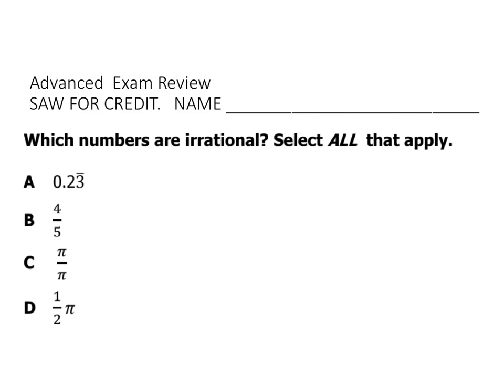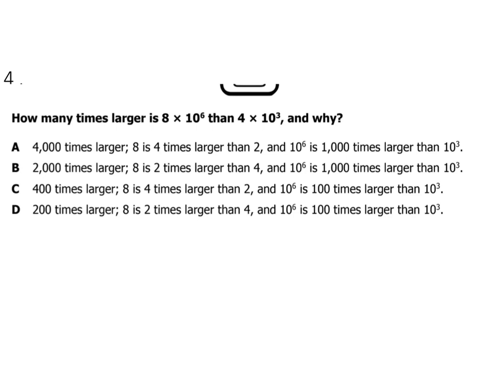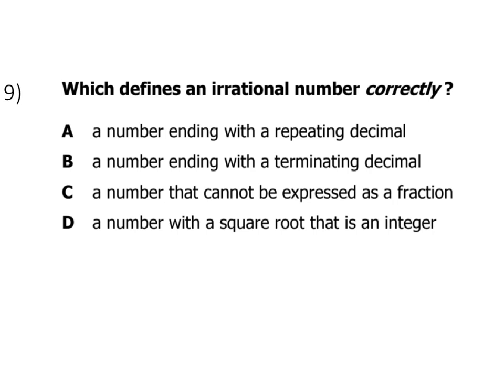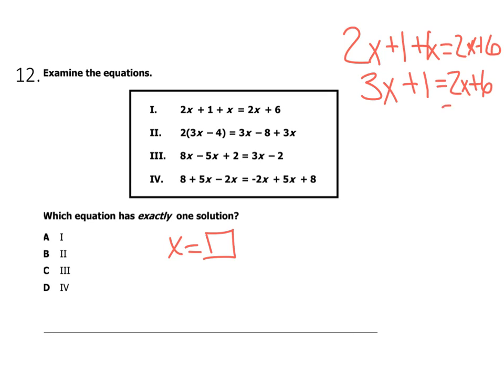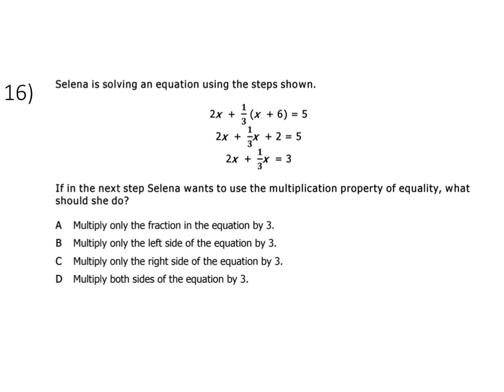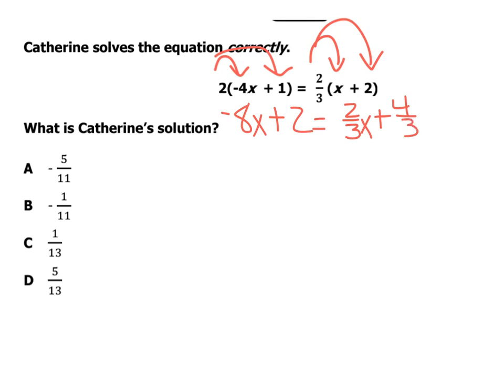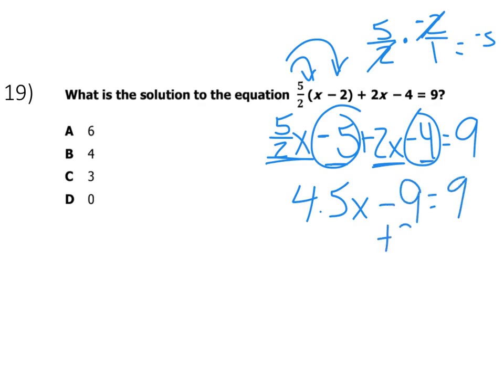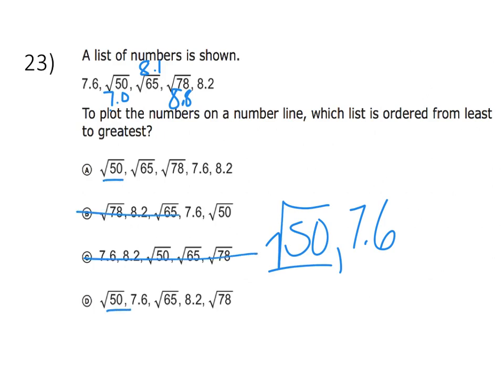Mrs. Johnson's Exam Review